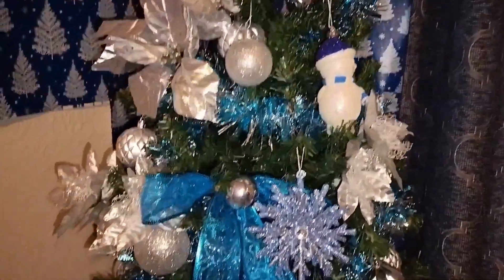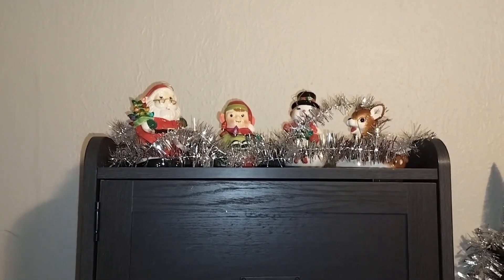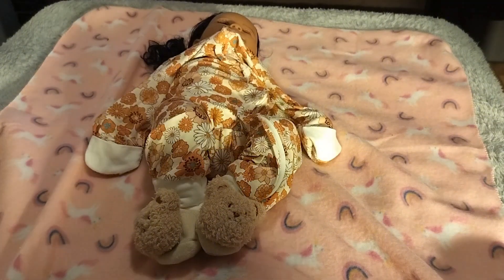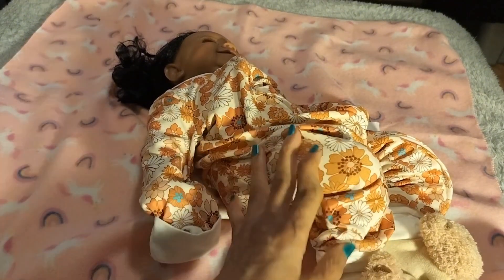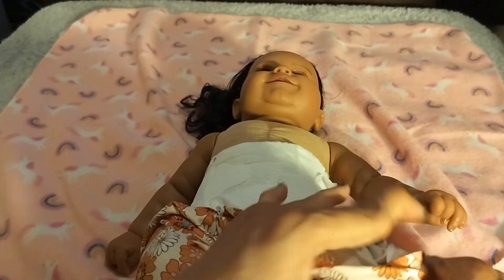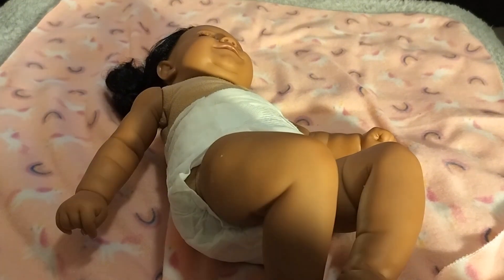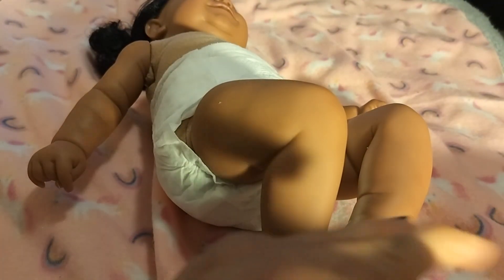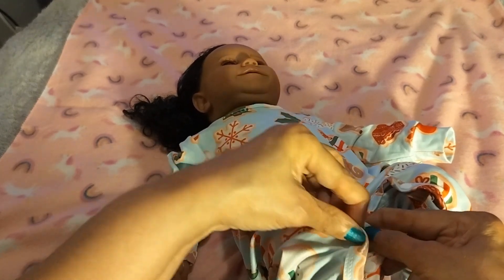Maddie Monday (Kayla) kicking off for Christmas @RebeccasCloudkids/ Merry Christmas 🎄🎄🎄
Reborn Babies Video) 12/2/2024